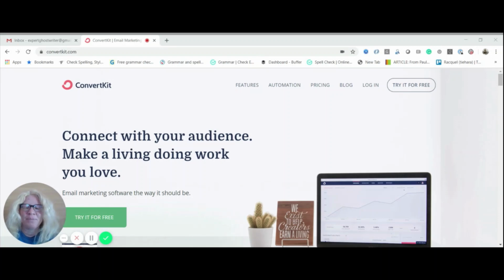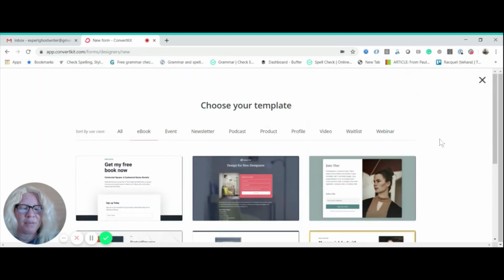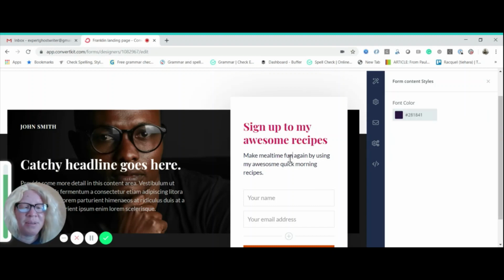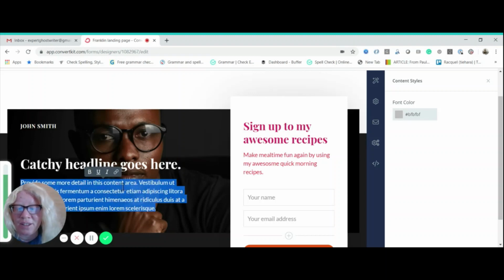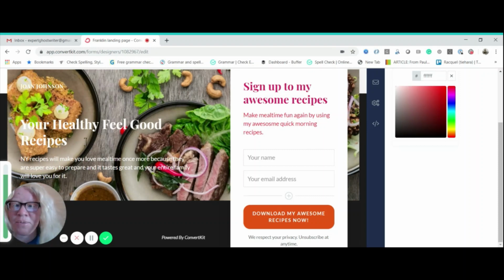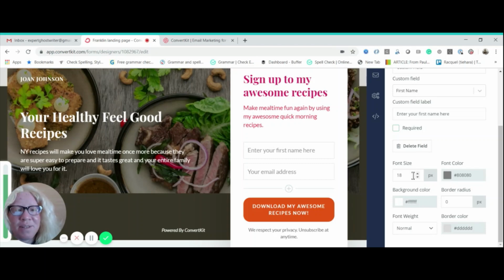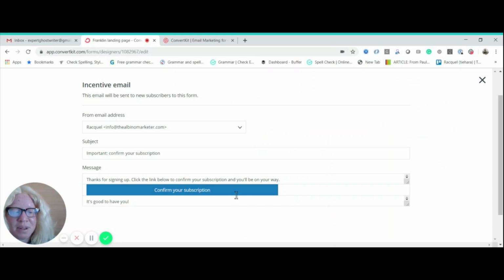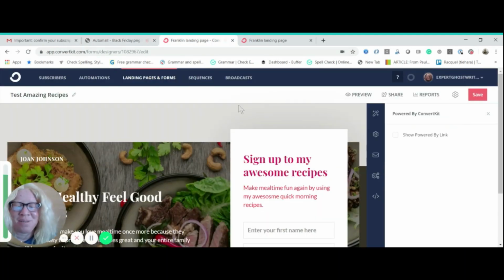Landing Page - How to Create a Landing Page Using ConvertKitt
In this video, I will show you how to create a landing using ConvertKit. In this video, I walk you through the step-by-step process of creating your own landing page using the ConvertKt native Landing Page builder.

One of the biggest roadblocks to creating an effective list building strategy is the creation of a  landing page. People get hung up about the tech that's involved in the process. But, fear not as I've made this video as easy to follow as possible.

I recently noticed that ConvertKit launched new Landing Page Templates based on the feedback from its users.

ConvertKit is a great option for you if you are looking for an all-in-one email marketing solution.

I show you how simple it is to quickly and easily adjust one of their pre-existing landing page templates.